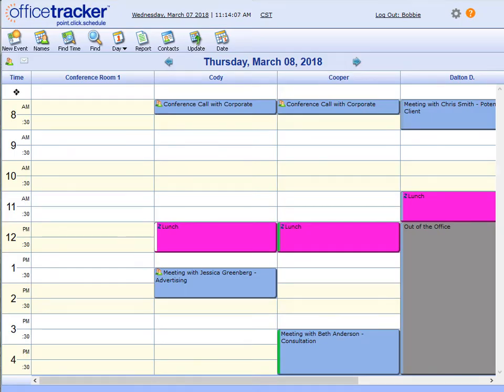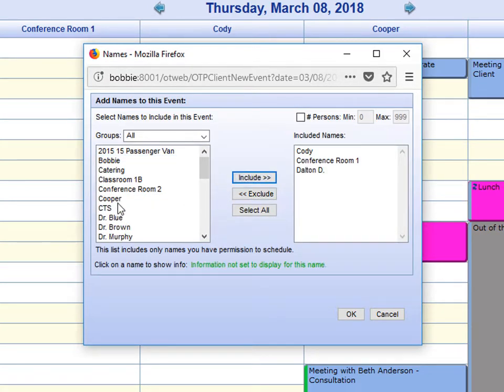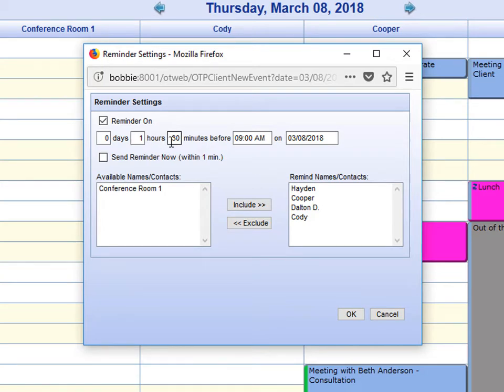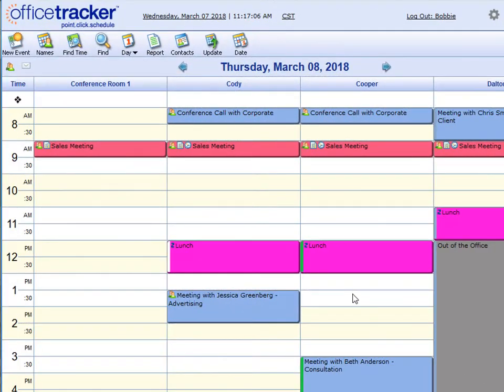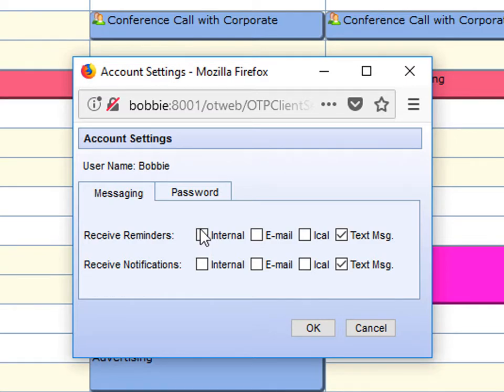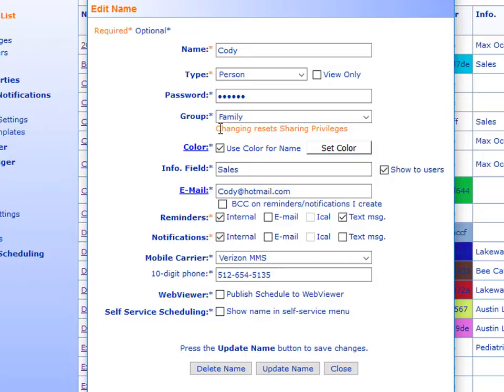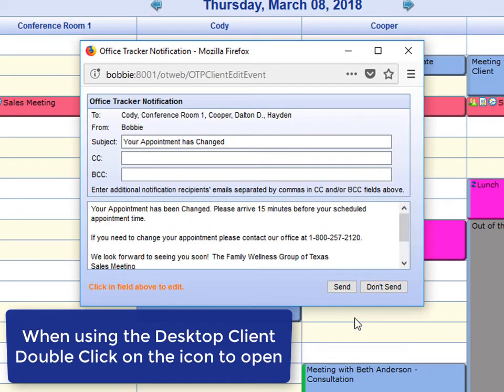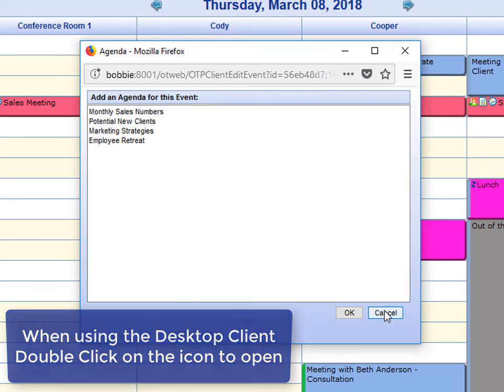Scheduling Meetings with Office Tracker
Video Tutorial about some time saving shortcuts when using Office Tracker.

Scheduling software has never been easier! Share side-by-side schedules and customer information for appointments, group meetings, conference rooms, resources, facilities, classes, vacations, sports events, training and more. Everyone can have up the second information.

Office Tracker is flexible, fast and super easy to use!

Be sure to "Like" us on Facebook for more tips and tricks on how to get the most out of your Office Tracker Scheduling Program!